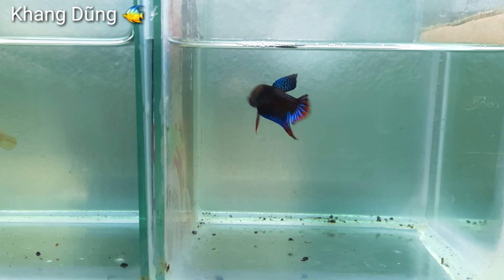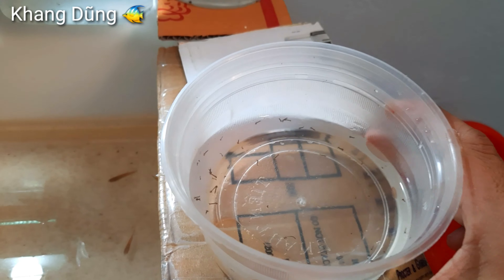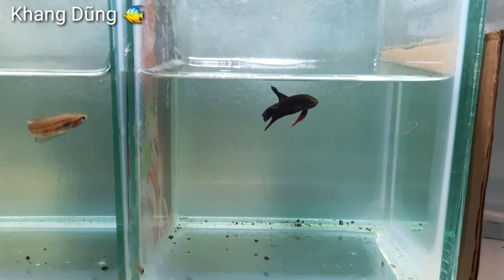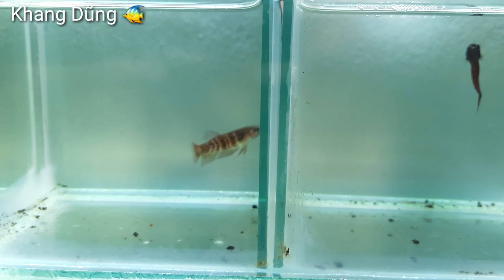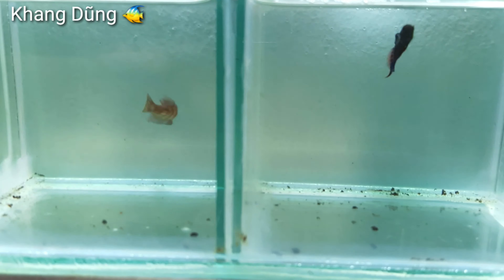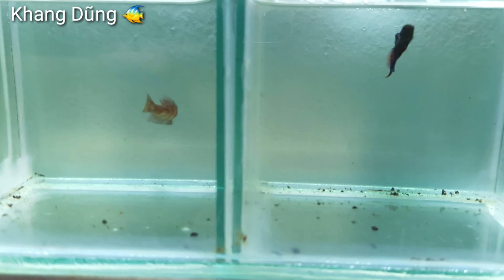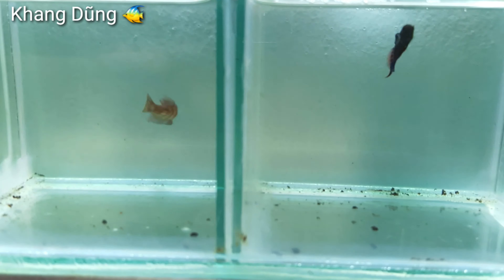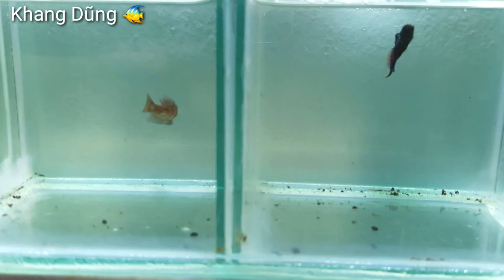Phân biệt cá lia thia trống và cá lia thia mái và cho cá lia thia ăn gì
Mình xin chào các bạn nha.
- Các bạn xem video này và góp ý cho mình nha.
- Các bạn xem video này thấy hay thì cho mình một like nha.
- Chúc các bạn xem video vui vẻ nha.